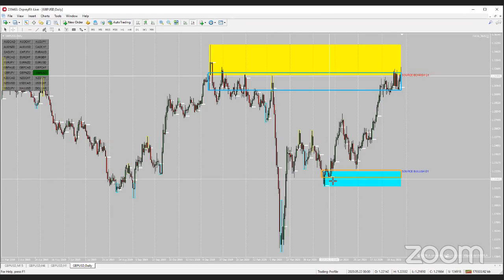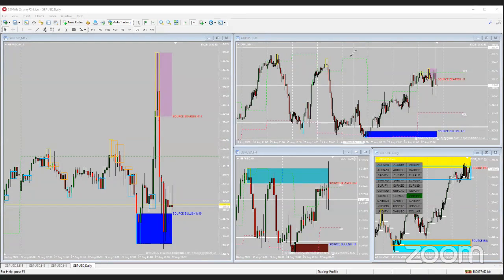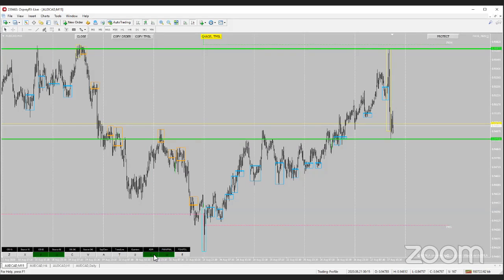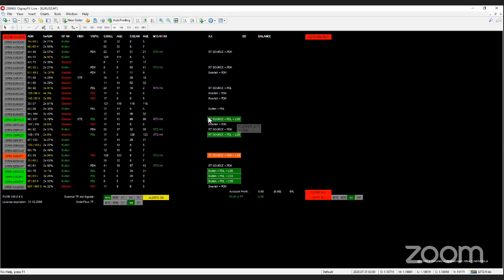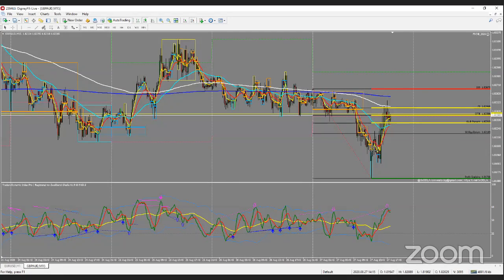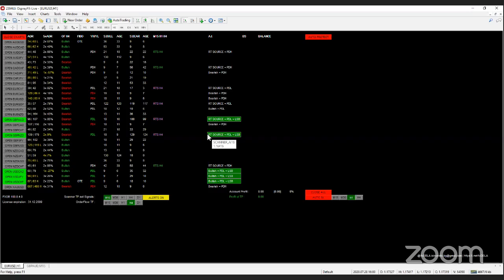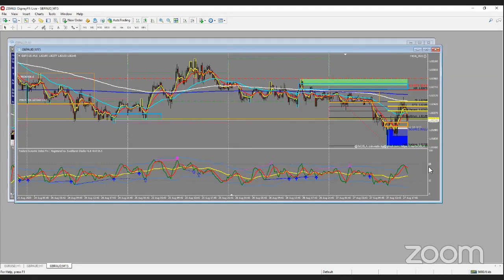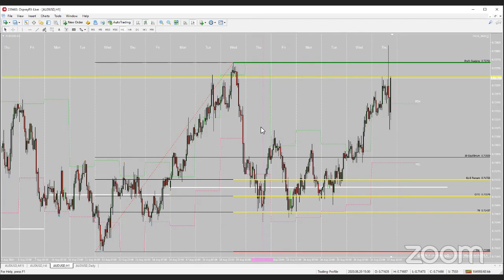FXOB EA Engine: Trade Instituitional Order FLow Seemlessly